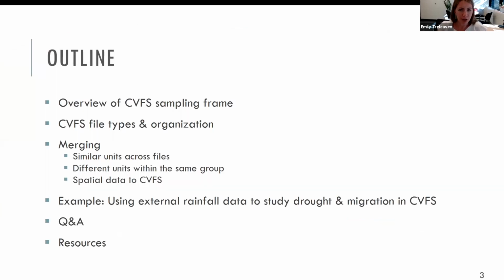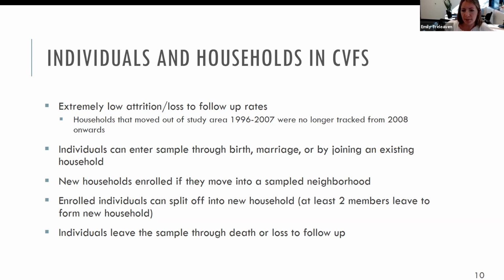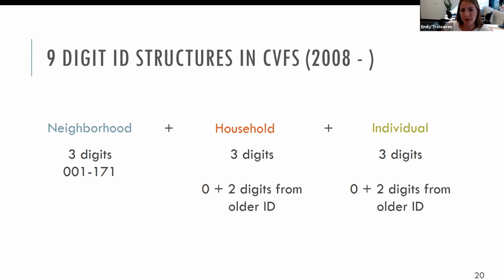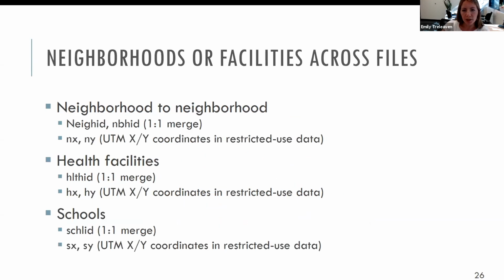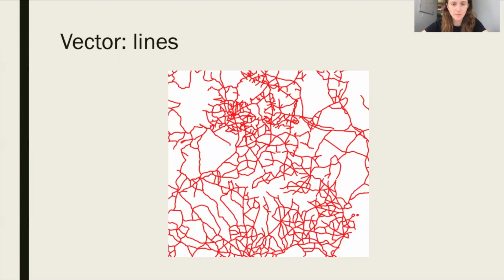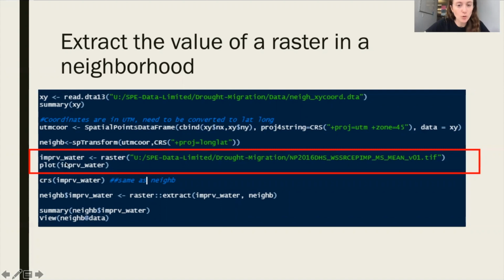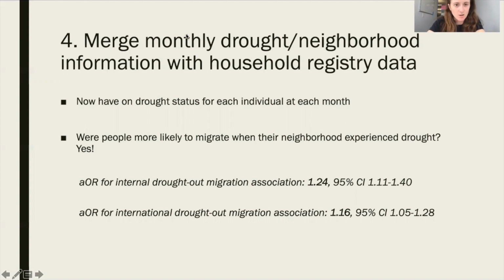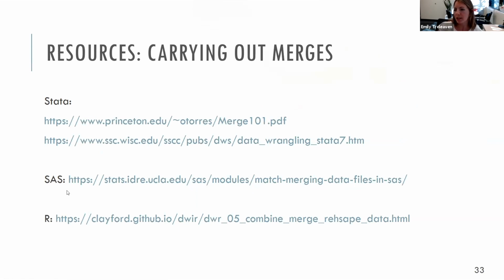CVFS Webinar 2021 - Linking CVFS Data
CVFS Webinar - Linking Data within the CVFS and Beyond

This webinar series on the Chitwan Valley Family Study (CVFS) is about global and comparative population research. Sessions include measuring mental health, Covid-19, linking data, genetics, & migrant data.

This webinar specifically will give an overview of how to link observations across CVFS files, link individuals to households and neighborhoods, and link external data sources to CVFS. There will be a Q&A session after the presentation.